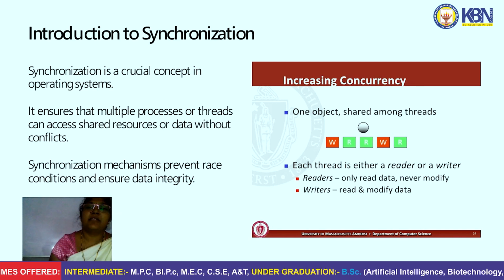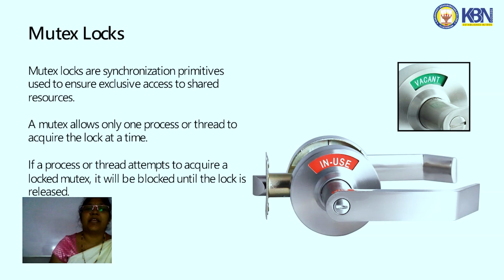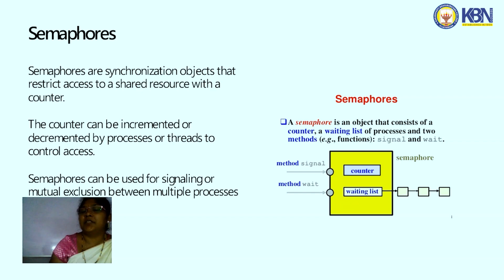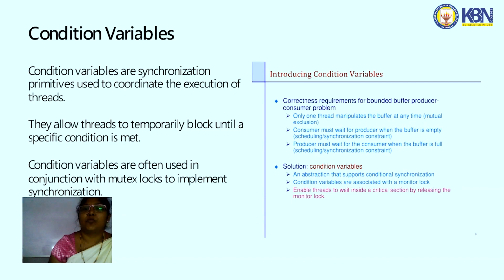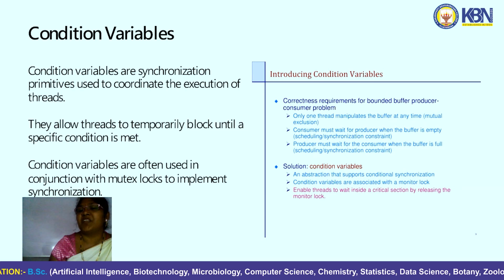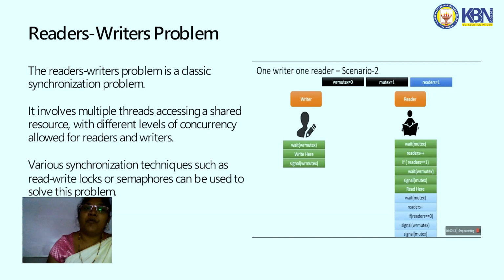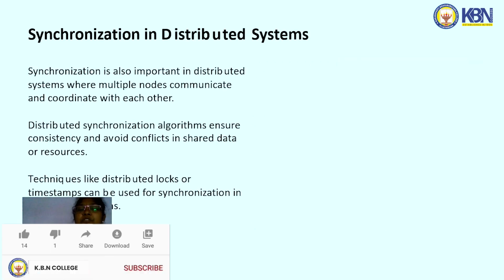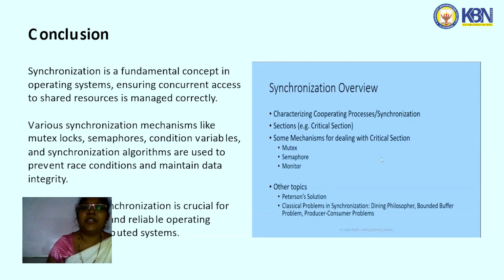Unit -3 | Synchronization in Operating System by Ms. A.Aruna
Unit -3 | Synchronization in Operating System by Ms. A.Aruna, Dept. of Computers & Science, K.B.N. College, Vijayawada-1